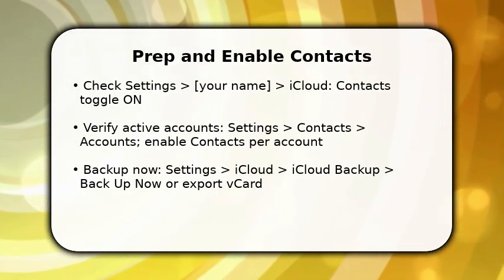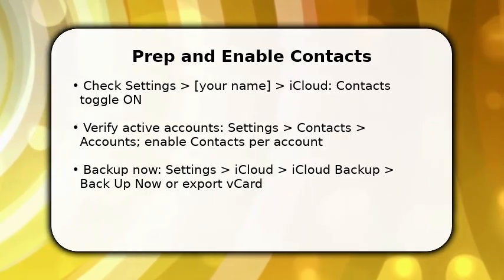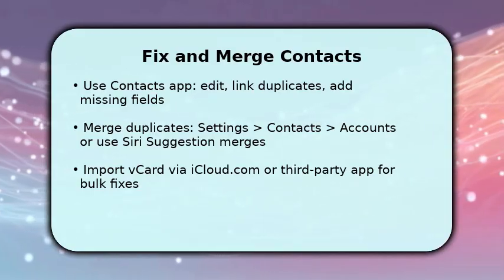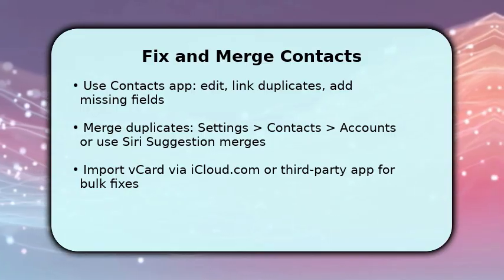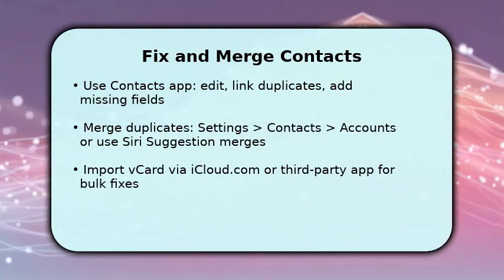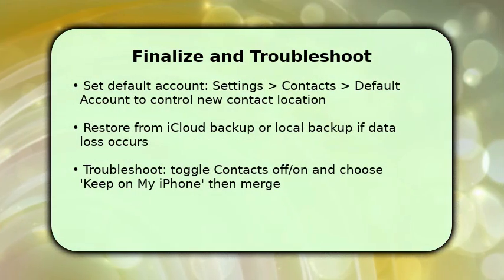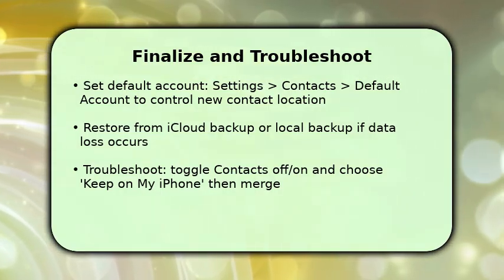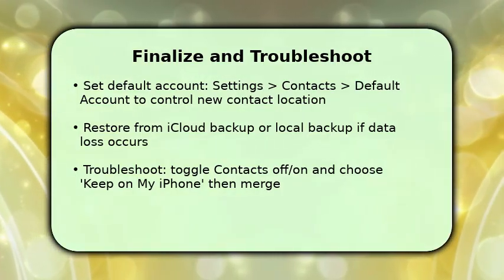How to Fix Contacts on Iphone (updated)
Discover the latest techniques for fixing contacts on your iPhone in this updated guide.

fix iphone contacts, restore iCloud contacts,